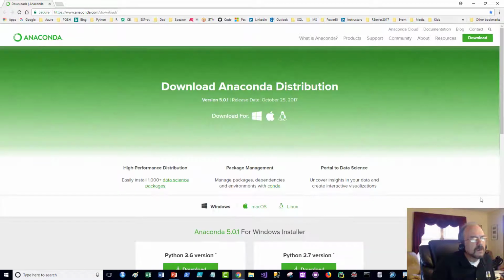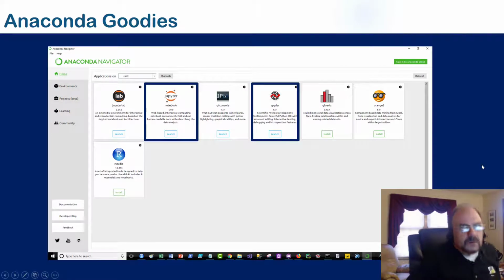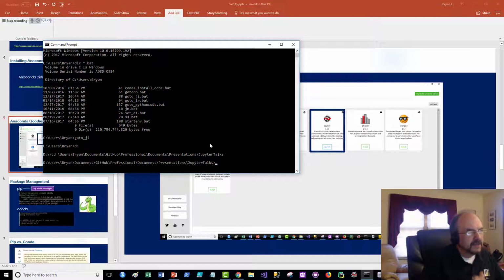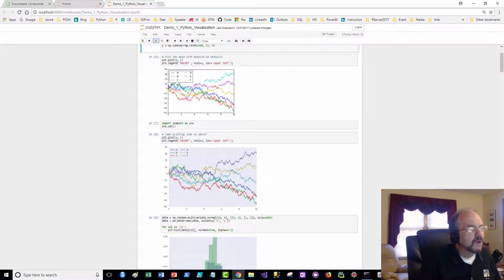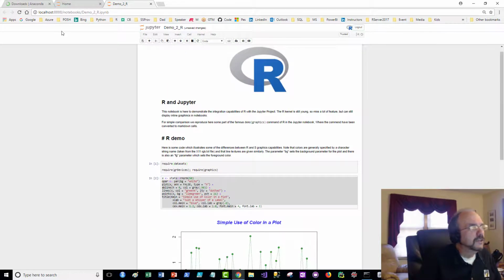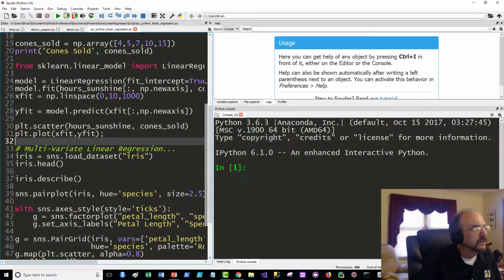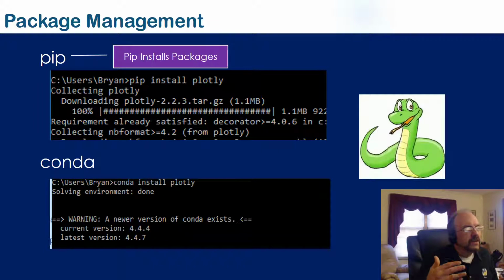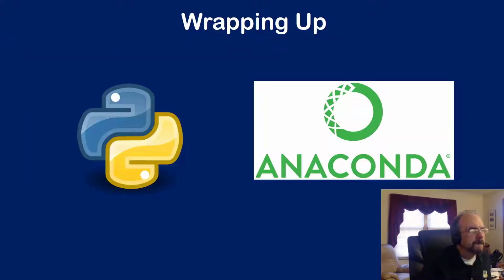Data Science with Python and the Shiny Tools of Anaconda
An ideal Python distribution for data analysis and data science is Anaconda which not only comes with the most important machine learning, data wrangling, and visualization libraries but some cool other tools to boot! in this video, we'll explain how to download and install Anaconda and discuss its features.